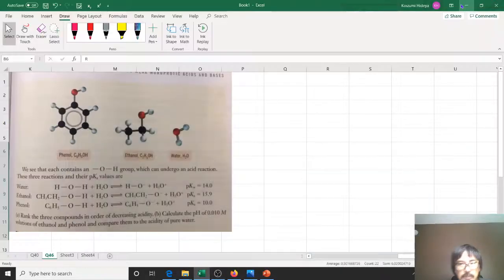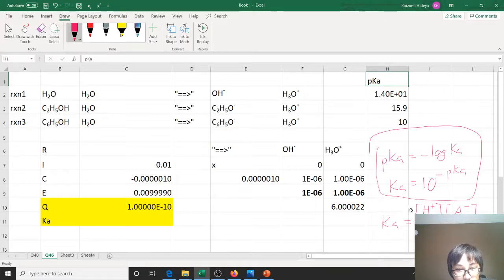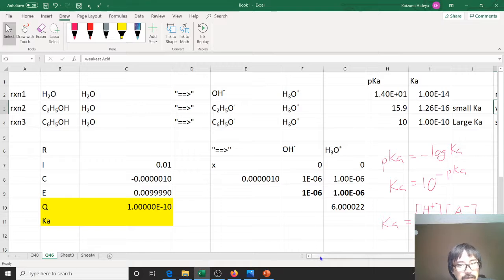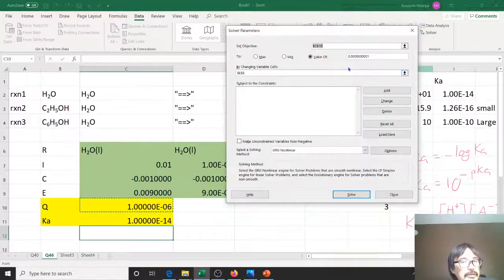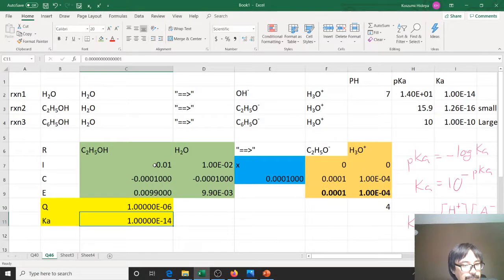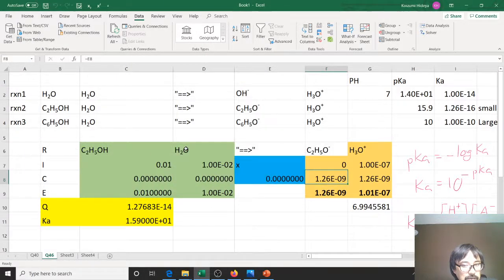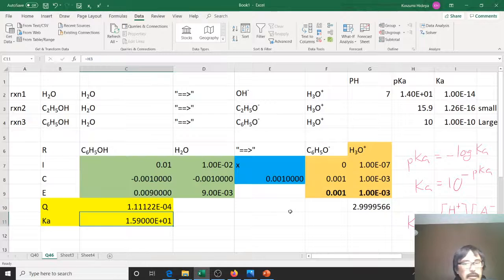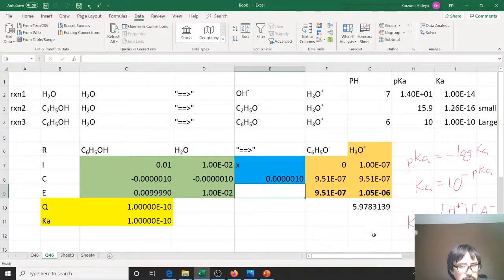Q46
At 10:09, I highlighted C7 but I was supposed to highlight C9.  So please fix that mistake. Luckily, the error for this particular problem is very small.